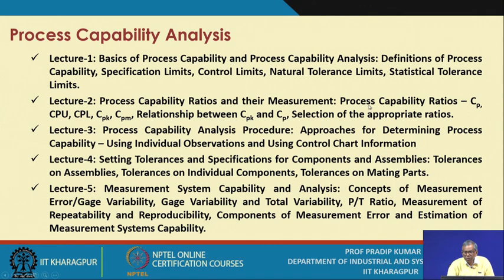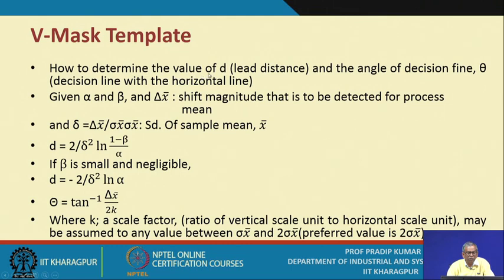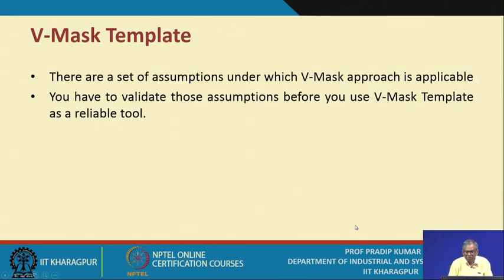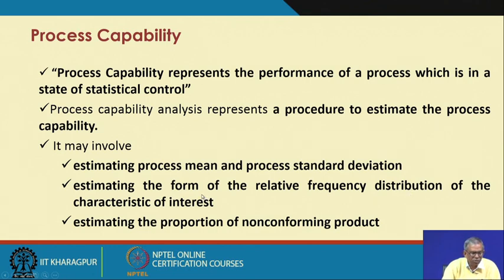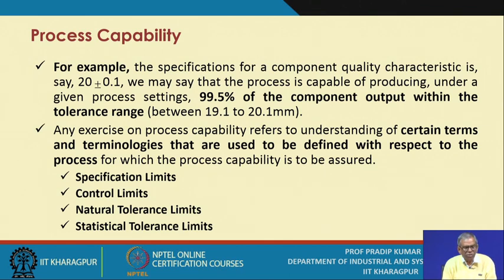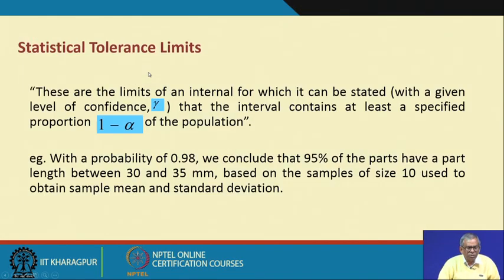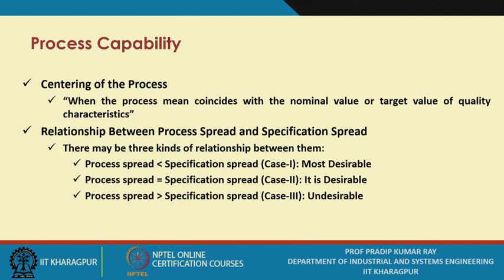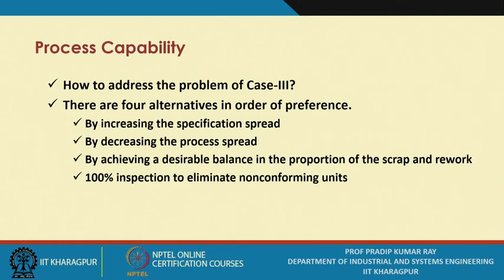Lecture 26 : Process Capability Analysis